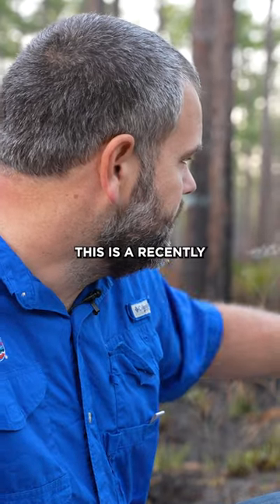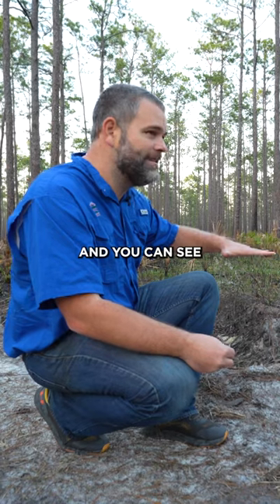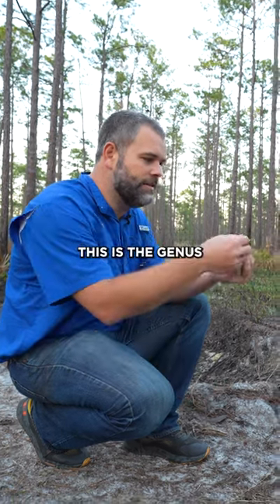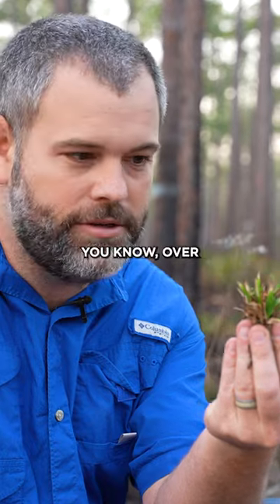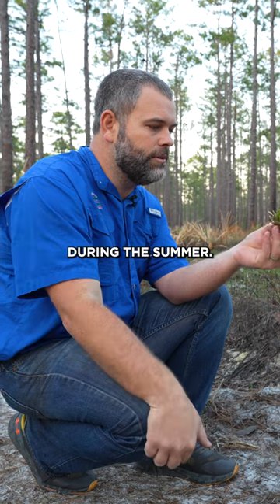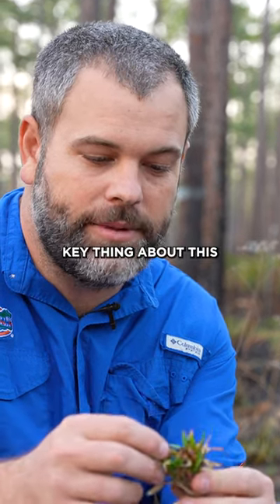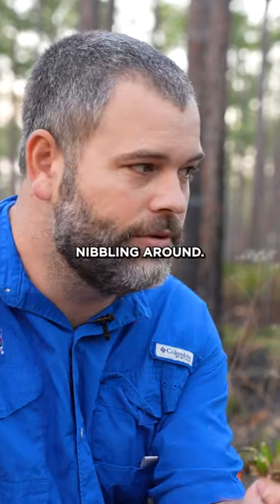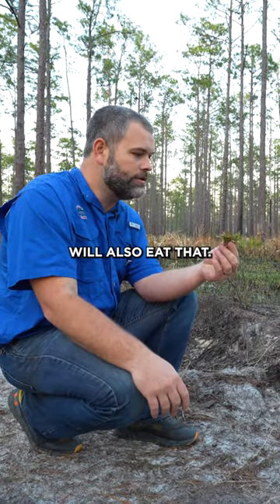Hidden Benefits Of Prescribed Fire